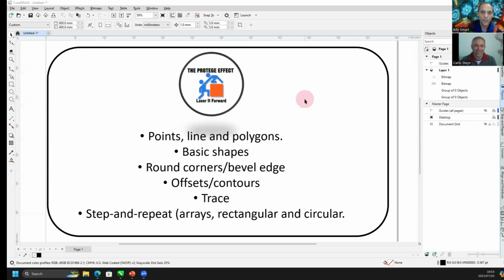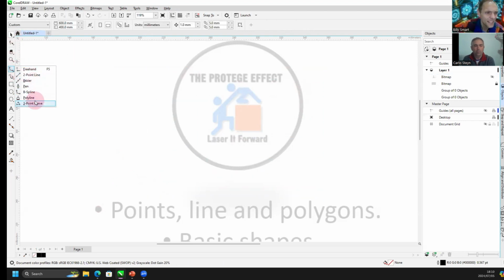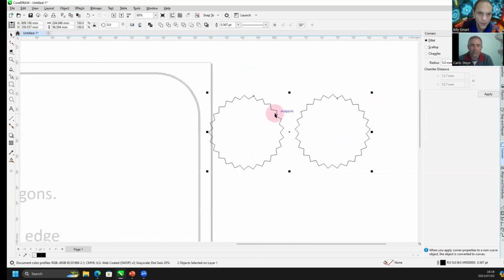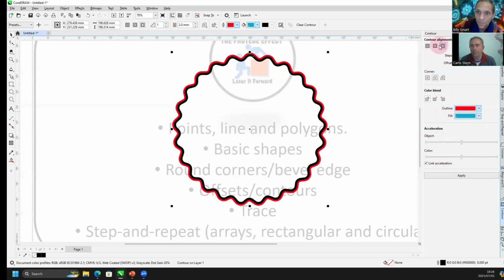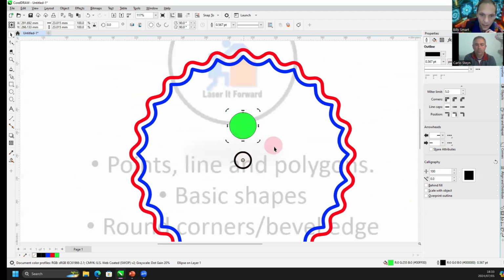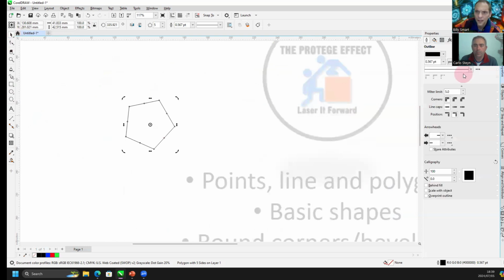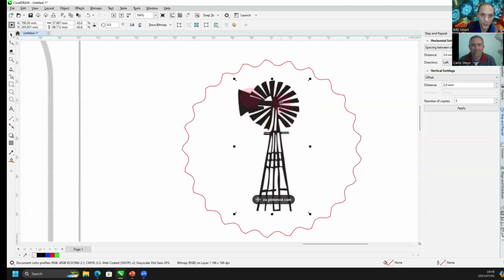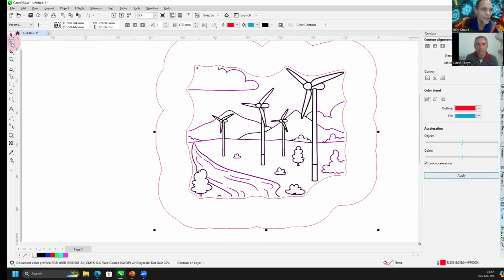Techniques to make any coaster in 2 min or less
Some cool Corel techniques and tips.